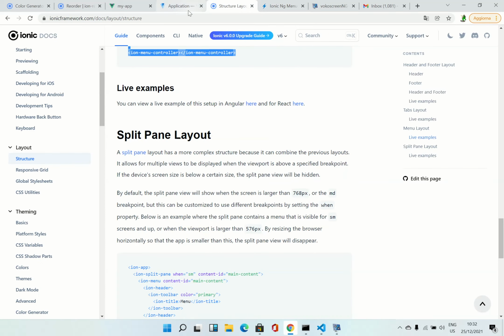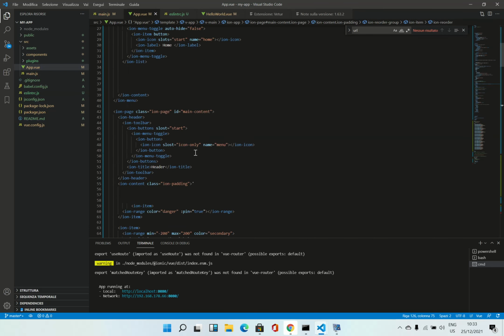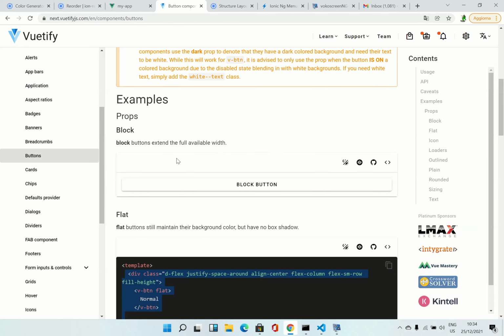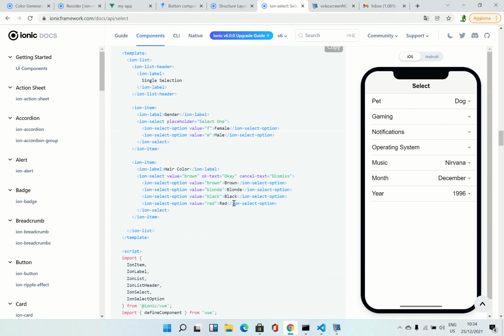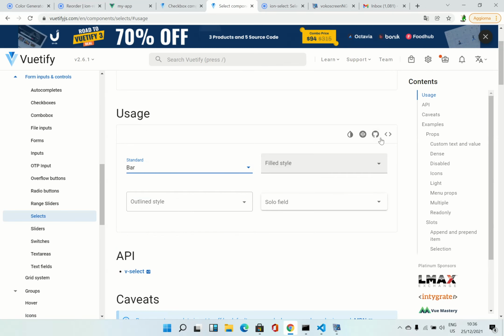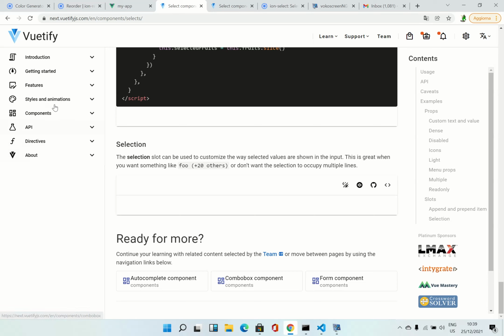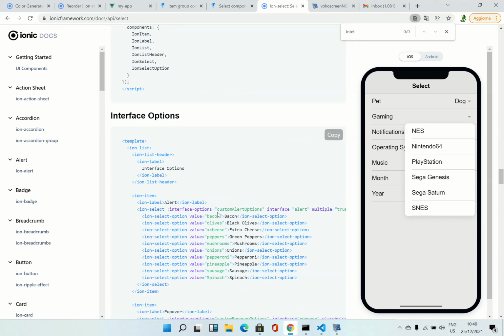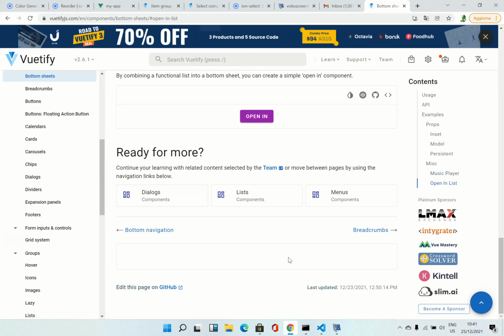Vuetify and Ionic together using vuejs 3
We are going to see how to combine the two framework together.
hi all i created a private repository in github , being private , you need a simple donation of 40 euro to get access
You see it as page not found cause i have to give you access ...